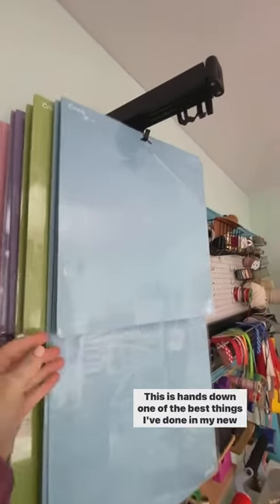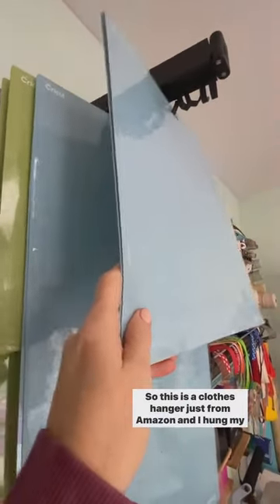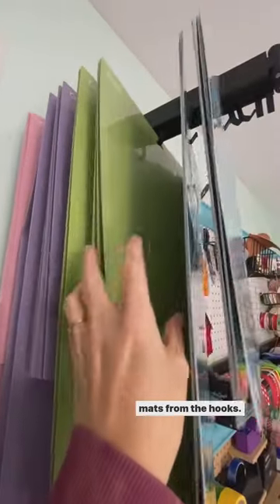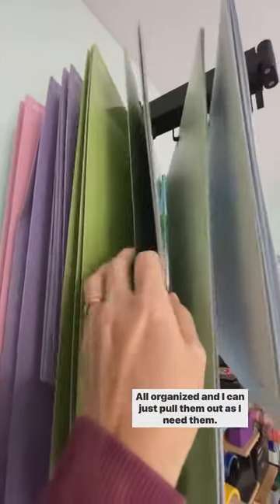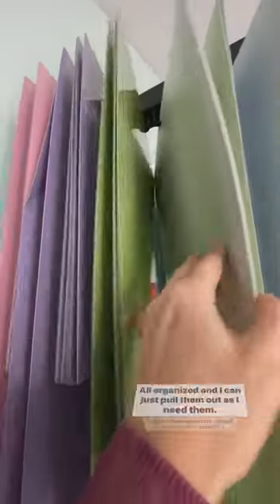This is the best way I have found to organize my Cricut mats!